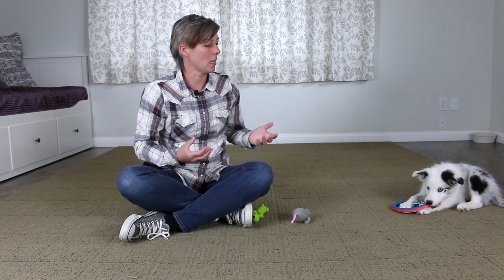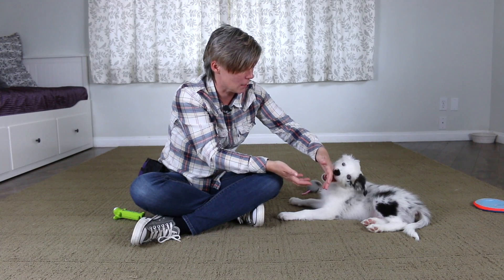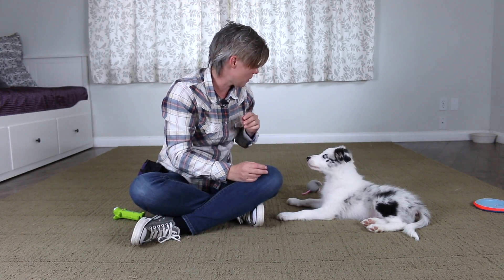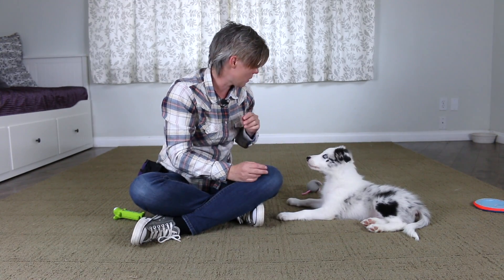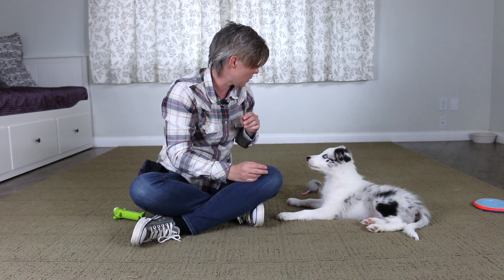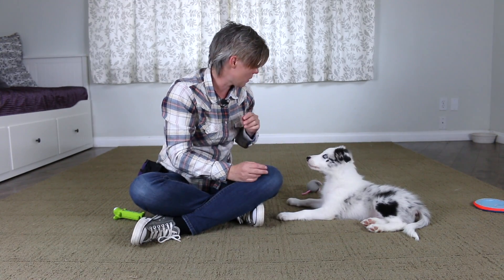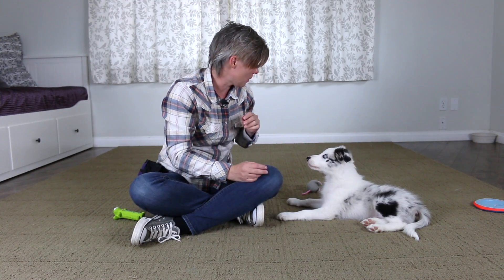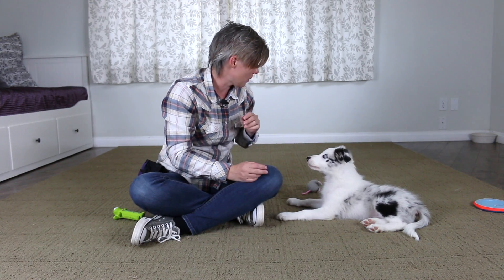Stop puppy biting with handling games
This is an in depth tutorial on how to teach your puppy to be calm and relaxed when being handled and petted. The tutorial also covers how to manage and prevent puppy biting as well as what to do if your puppy does bite you or become mouthy.   I will be shortly making another tutorial on how to teach your puppy to not bite your clothes or the leash.  However I do have an older video on that you can check out if you simply cant wait.

The third step requires the puppy has a few other skills under his belt.  You can train them all as soon as you get your puppy.  And then after a couple of weeks add all the skills together.  My puppy in the video I had been training for 2 weeks already when we were demoing step 3.  As you can see, calm handling pays off!

The first exercises to work with your puppy on along side handling exercises are:
If you have an extremely shy puppy you can work on the puppy touching your fingers first before you start touching your puppy
This video covers how to teach your puppy not to bite at your clothes and accessories
A big thank you to Ansel the German Shepherd puppy for co starring in this video!

Happy Training!